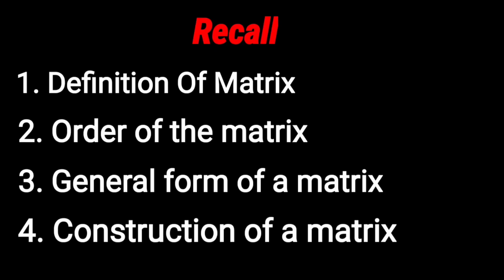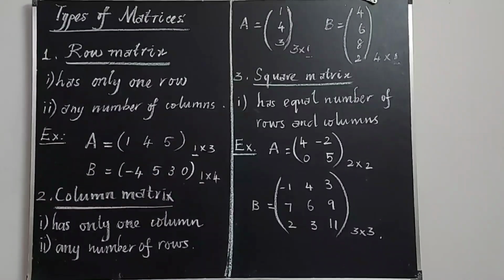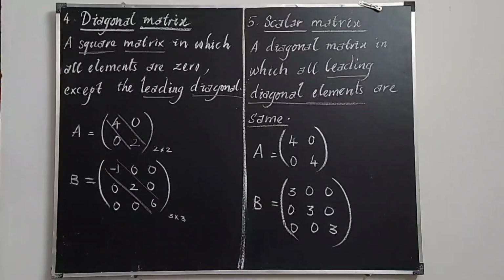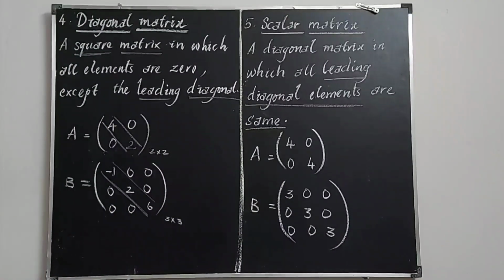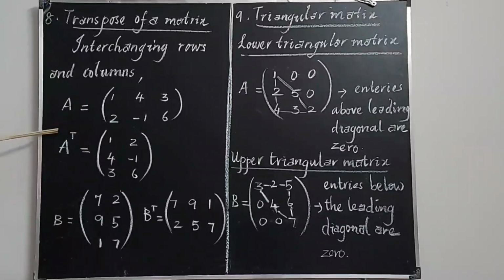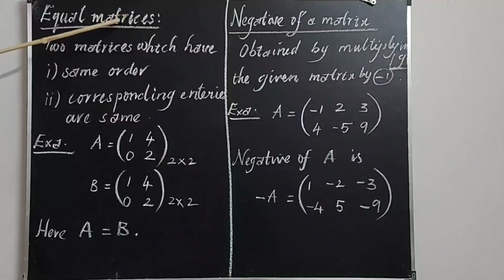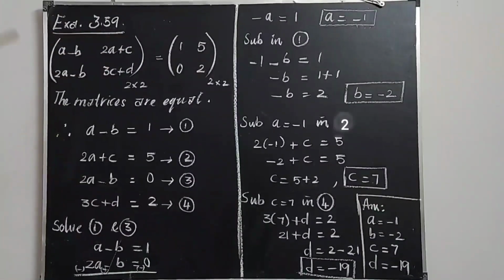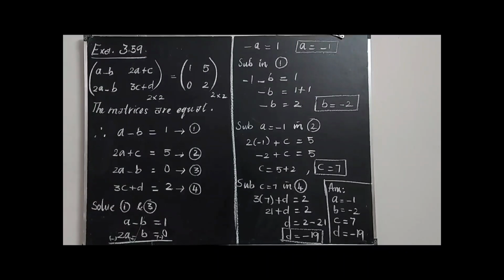09.11.20. Matrices (types and equality of matrices)